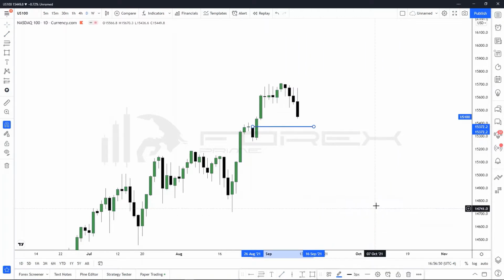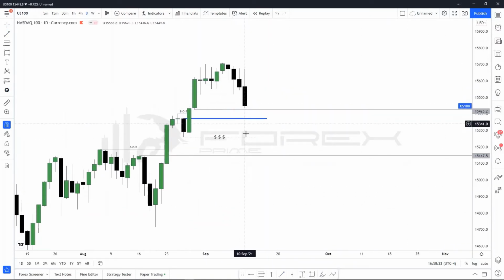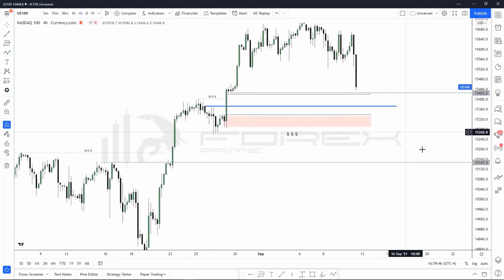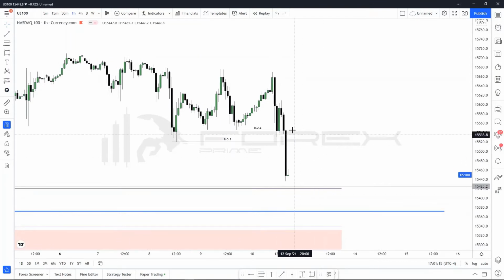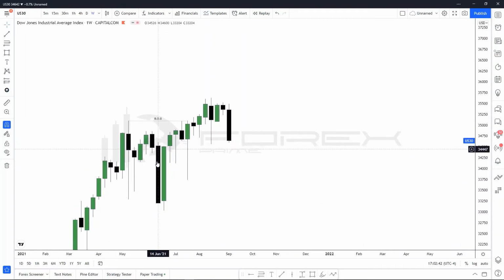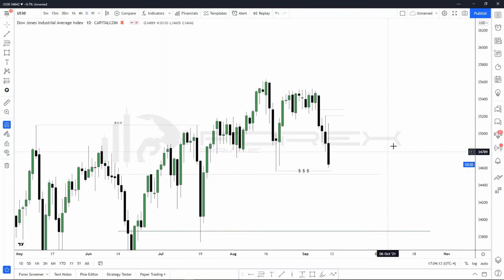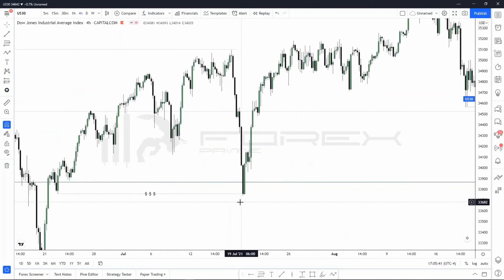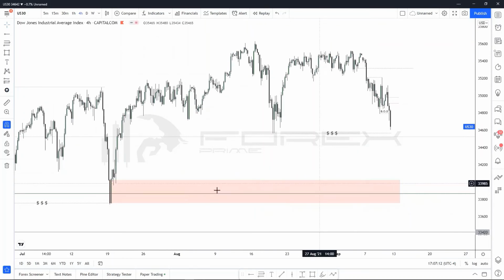Nasdaq & US30 Analysis | SMC | Weekly Outlook | Indices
Forex Trading Commodity Futures Trading Commission Futures and Options Trading has large potential rewards, but also large potential risk. You must be aware of the risks and be willing to accept them in order to invest in the Futures and Options markets. Do not trade with money you cannot afford to lose. This is neither a solicitation nor an offer to Buy/Sell futures or options. No representation is being made that any account will or is likely to achieve profit or losses similar to those discussed on this site. The past performance of any trading system or methodology is not necessarily indicative of future results.